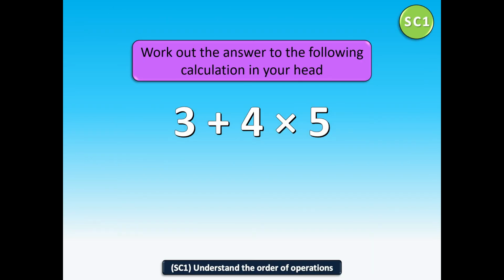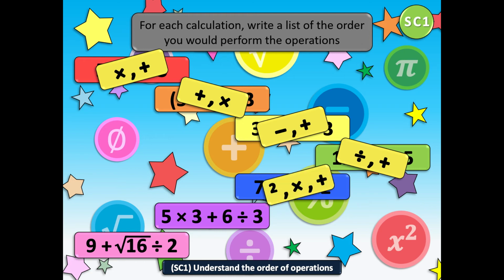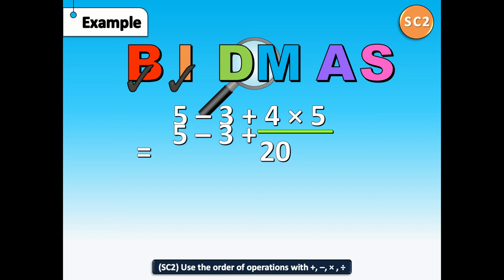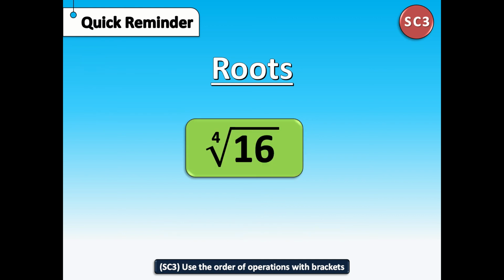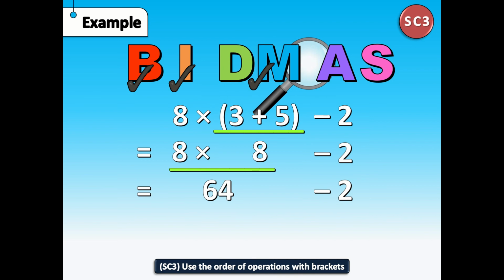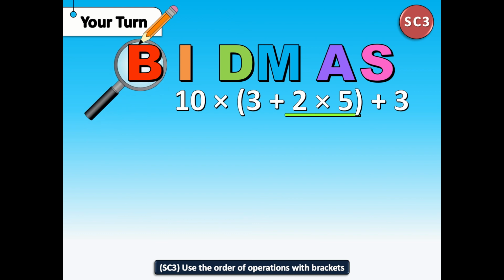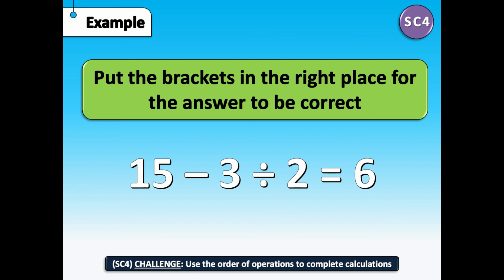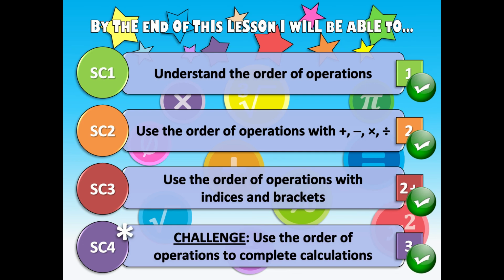Order of Operations